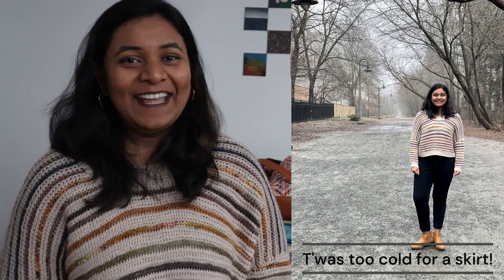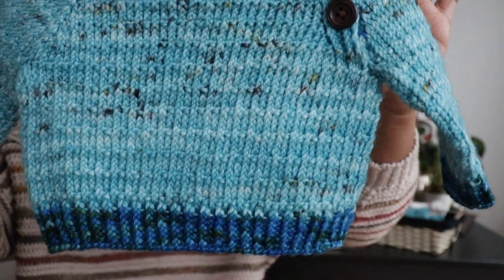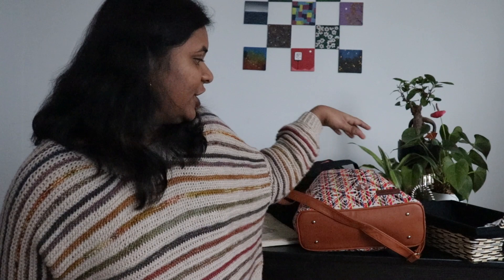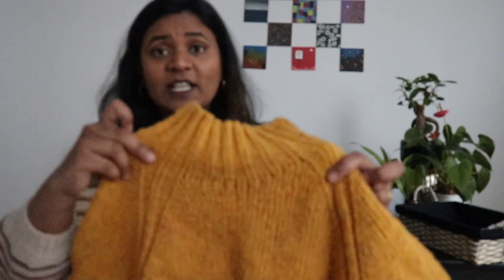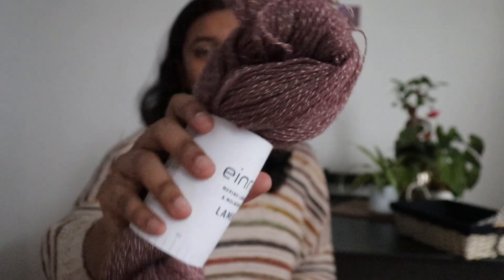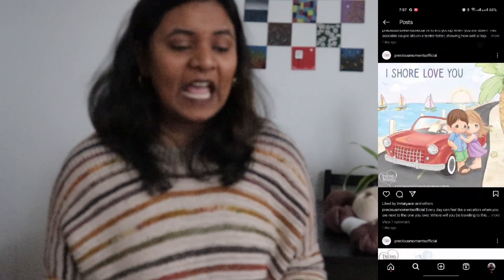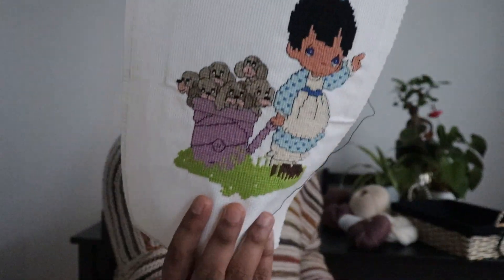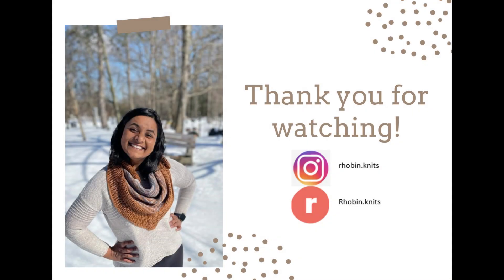Rhobin Knits Episode 4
0:00 - 8:32 Finished objects
1. Hepatica Sweater
2. Baby Aosta

8:33 - 20:13 Works in progress
1. Classic Ribbed Hat
2. Baby Bear Suit
3. Eun Sweater

20:14 - 27:48 Knitting plans
1. Spring Fling Sweater
2. Felix Cardigan

27:48 - 37:24 Cross Stitch - Precious Moments